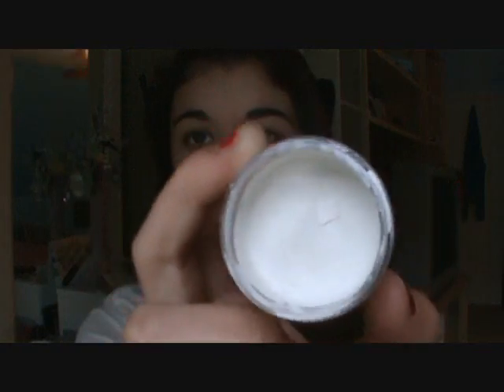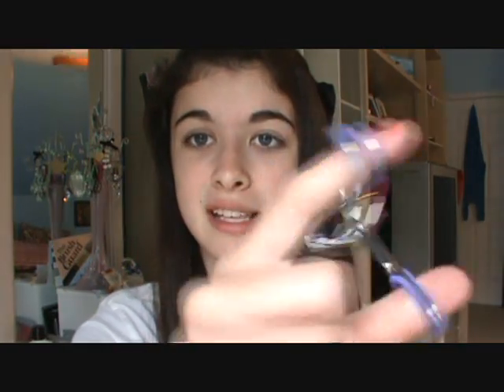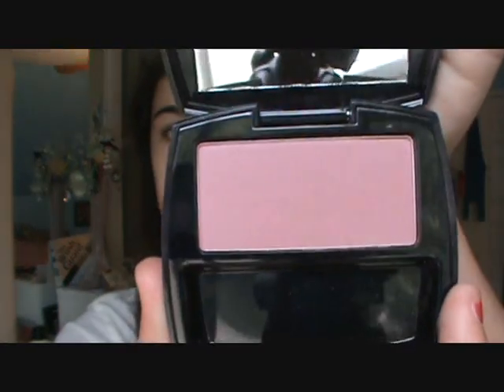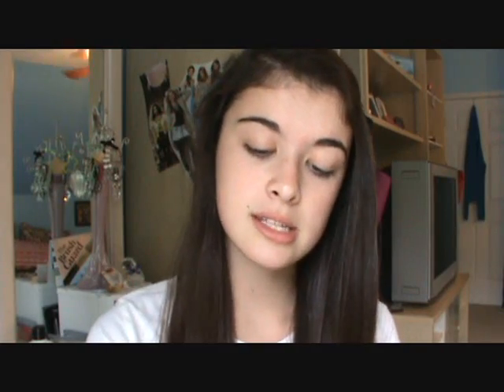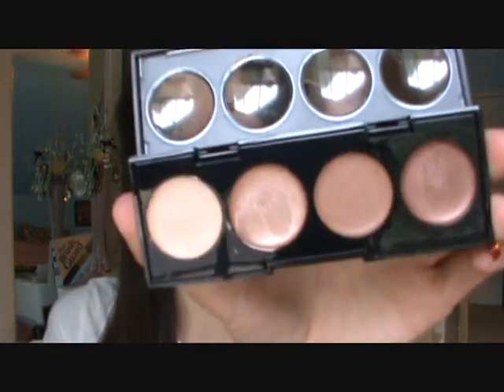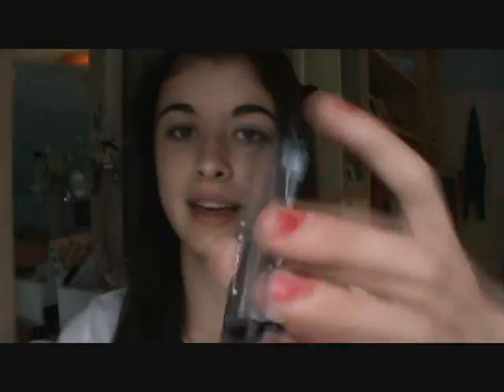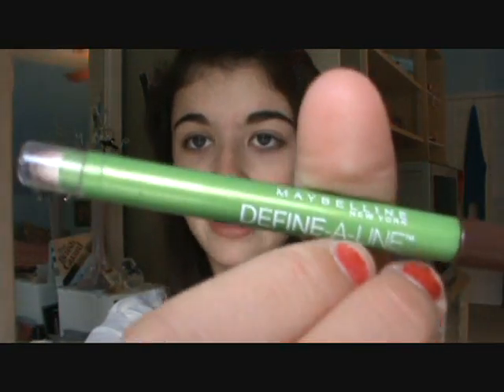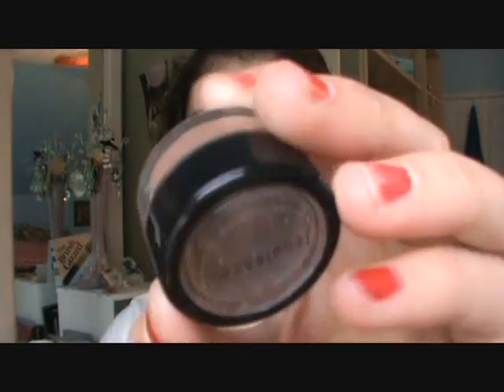Monday: What's in my Makeup Bag?